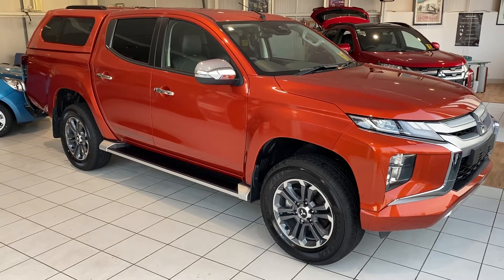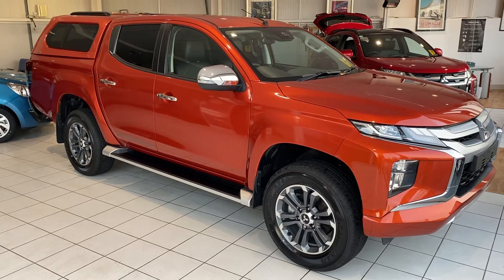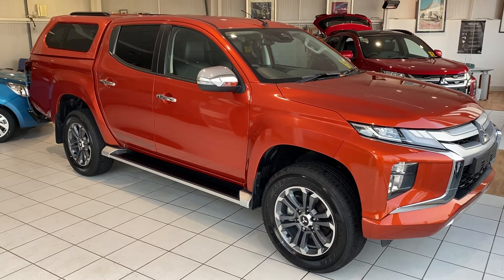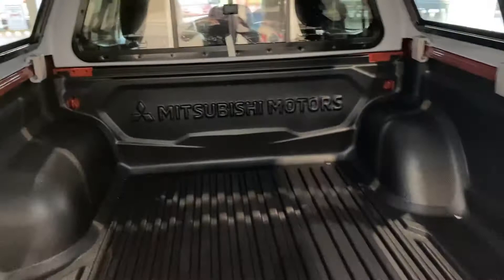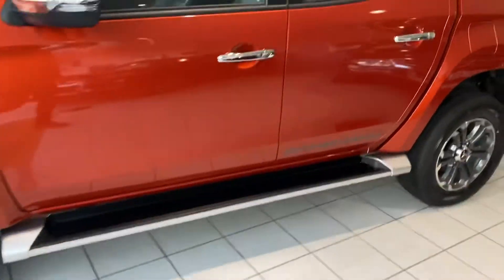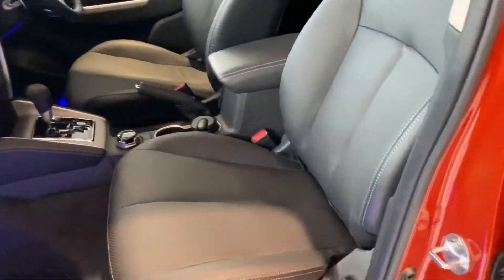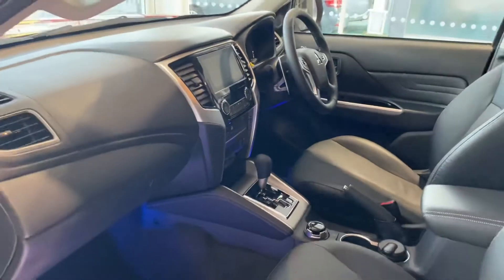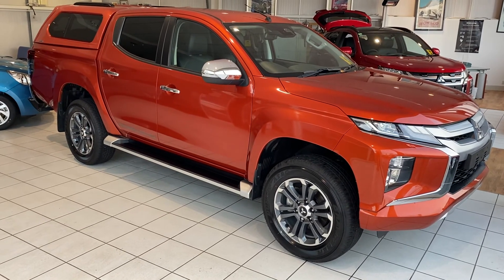New Mitsubishi L200 Barbarian/ Barb Plus for sale at Richard Lawson Mitsubishi Dundee Scotland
This is a brief walk around video of a BRAND NEW Mitsubishi L200 Barbarian / Barbarian Plus. This vehicle is currently for sale here at Richard Lawson Autoecosse Mitsubishi.

Why not come and visit us at our dealership:
Kingsway East
Dundee
DD4 8ED
Scotland